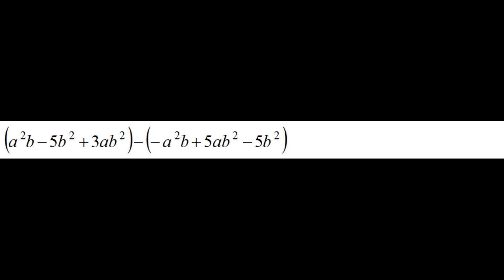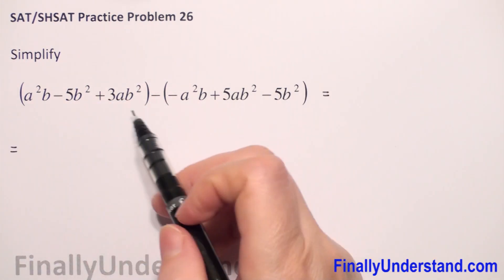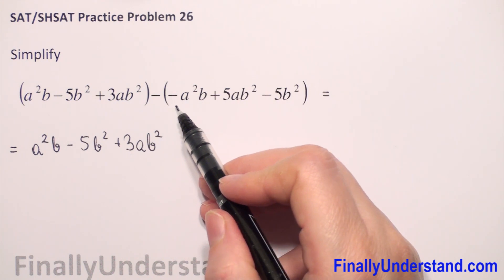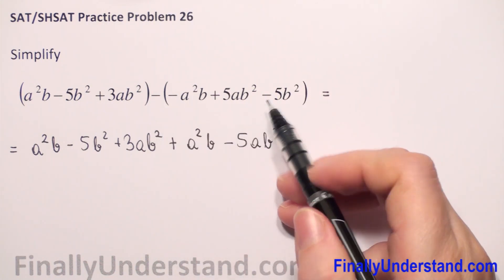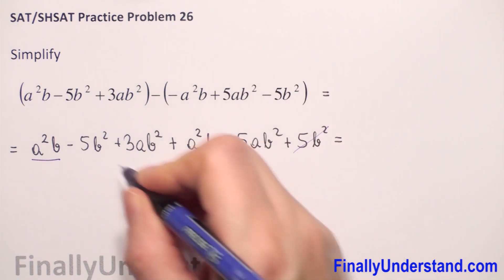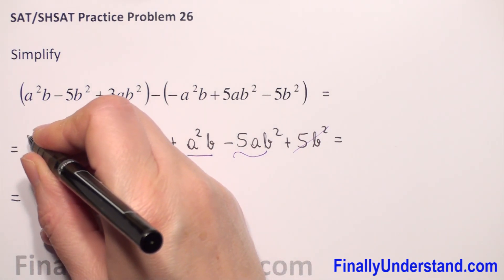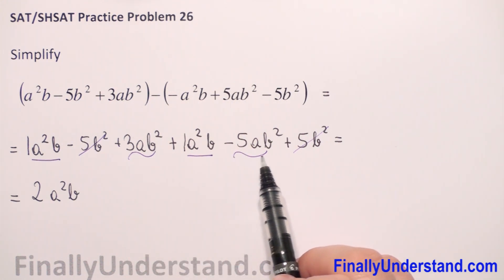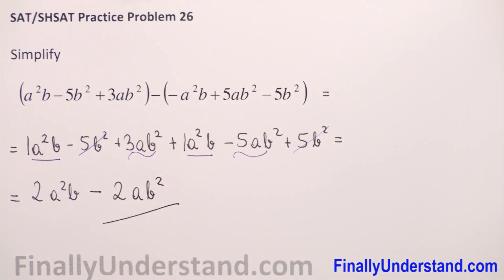SAT Review 26